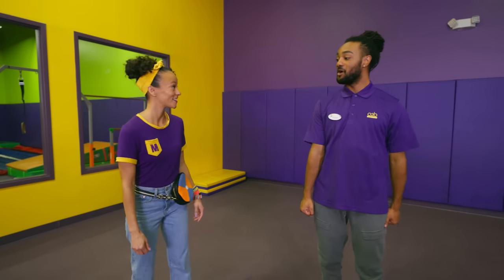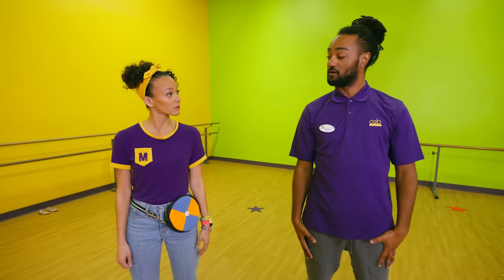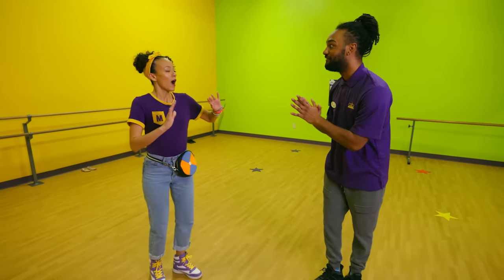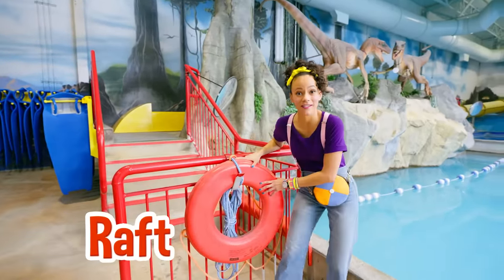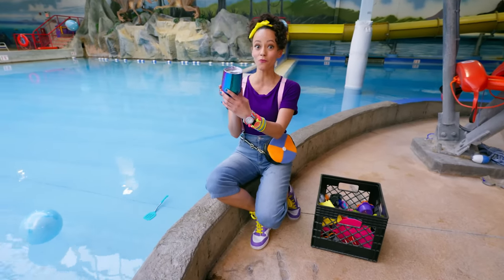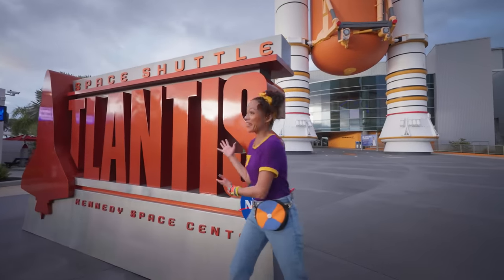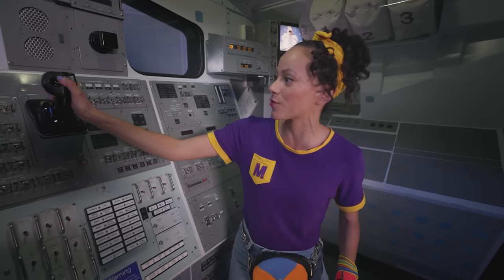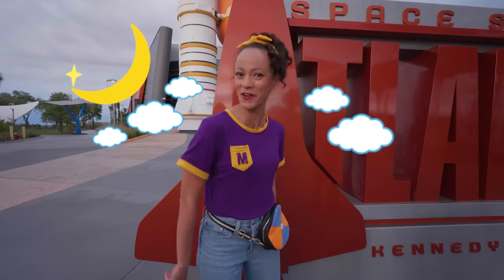Meekah Learns to Dance! Educational Videos for Kids | Blippi and Meekah Kids TV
Meekah visits O2B Kids in Orlando, Florida and learns some new dance moves! She meets an instructor who teaches her a new hip hop move, breakdance move, and ballet move! Meekah ends with her very own performance.

00:00 O2B Kids - Dancing
13:31 Meekah Meets Stanley the Dinosaur
23:58 Kennedy Space Center - Exploration